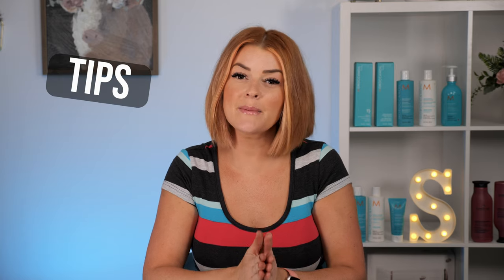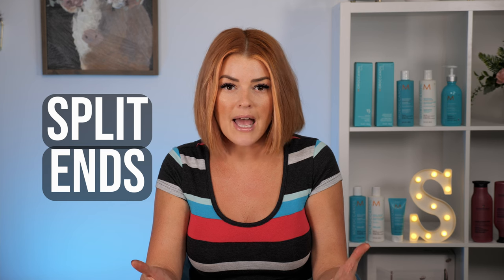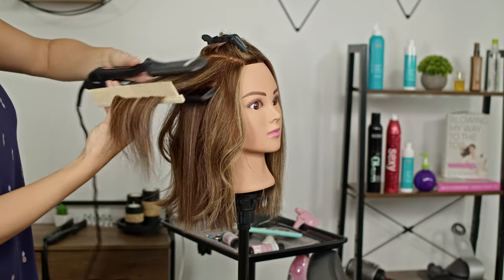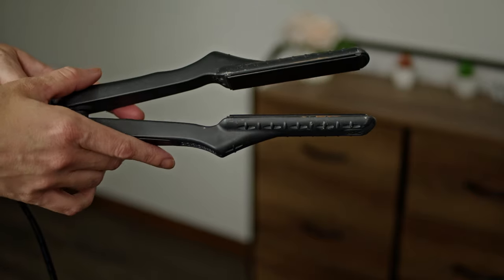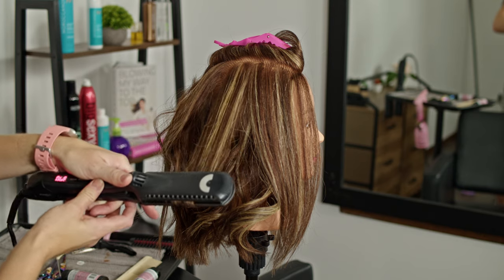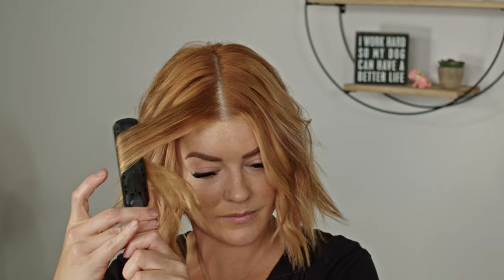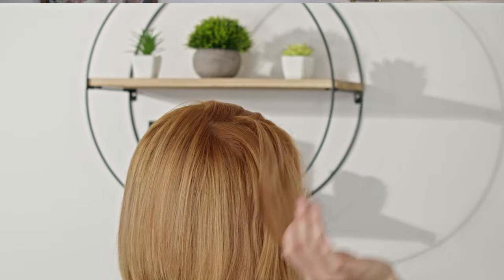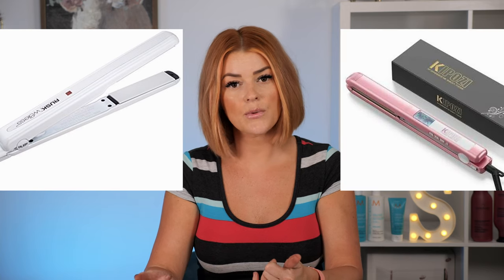HOW TO CURL OR WAVE YOUR HAIR | FLAT IRON TIPS | ADD VOLUME WITH YOUR FLAT IRON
Hey everyone! Flat Iron tips and tricks for waving, curling or even adding body to your hair! Listing below some lower cost iron options, unfortunately Kipozi seems to be not available at the moment for purchasing but I found some other good options!

RUSK WEIGHTLESS